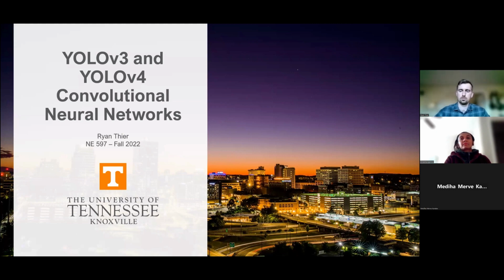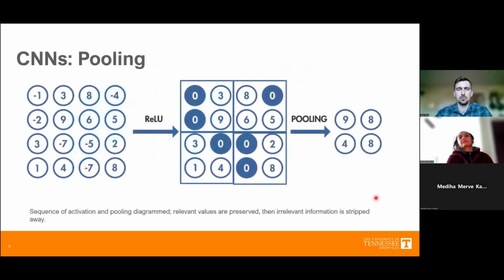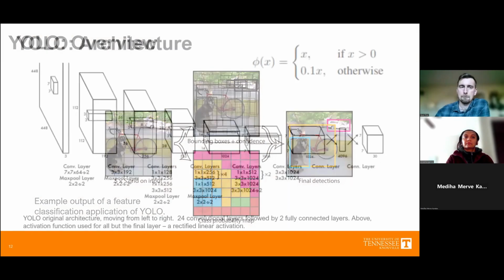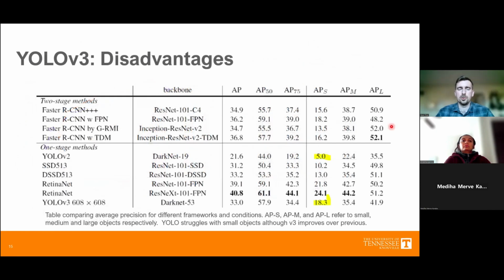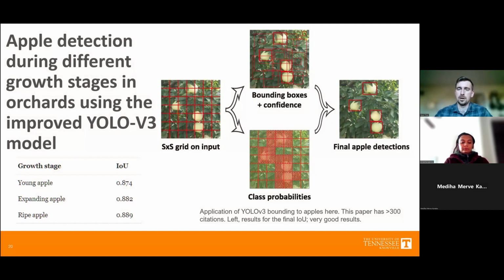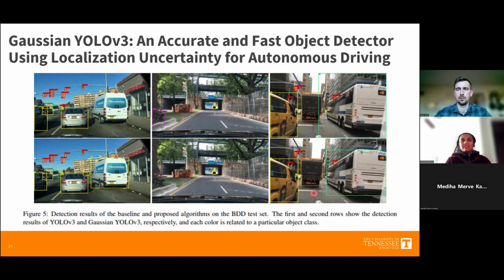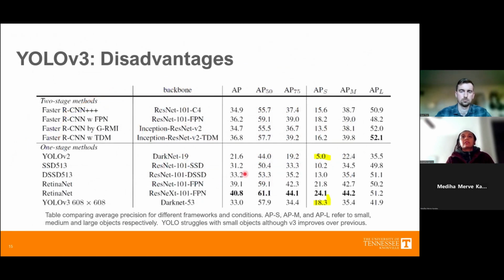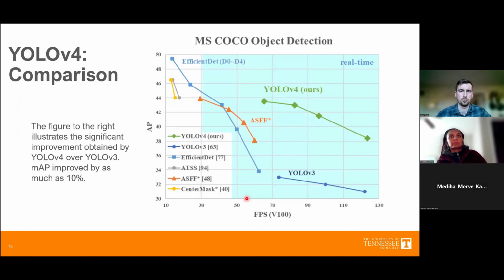Presentation 6: Application of Machine Learning in Electron Microscopy